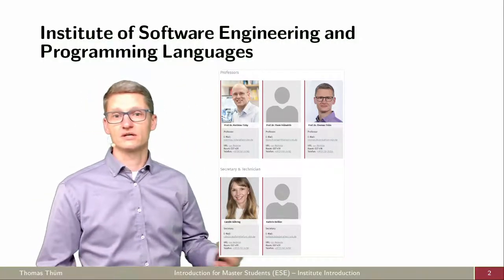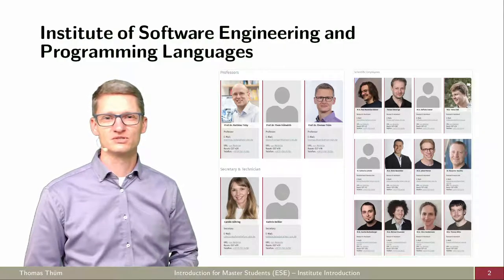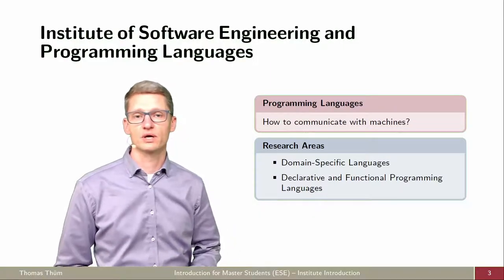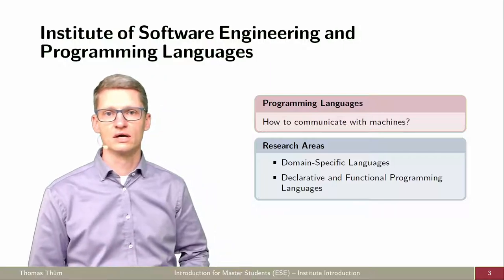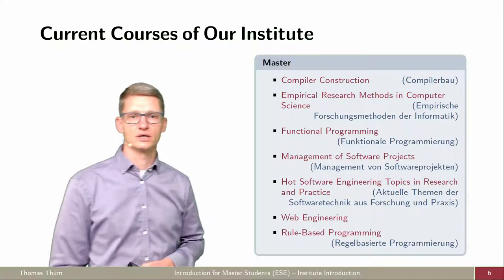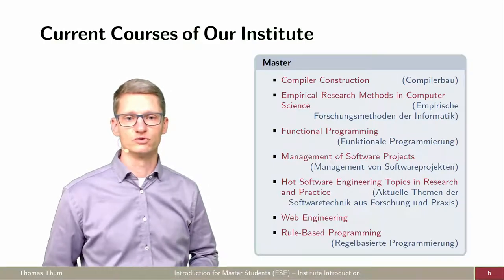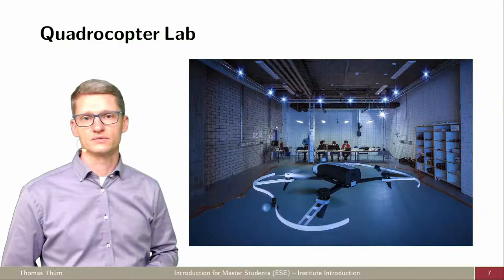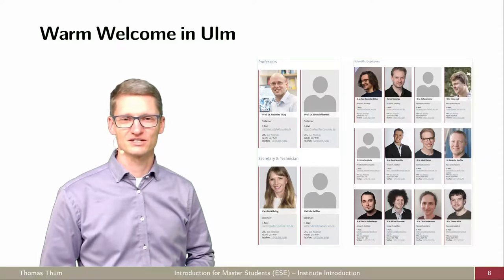Institute on Software Engineering and Programming Languages / University of Ulm / Master ESE 2021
This video is intended to new welcome new master students in Ulm and to briefly introduce our institute to them.